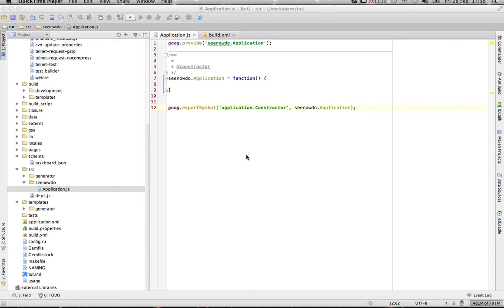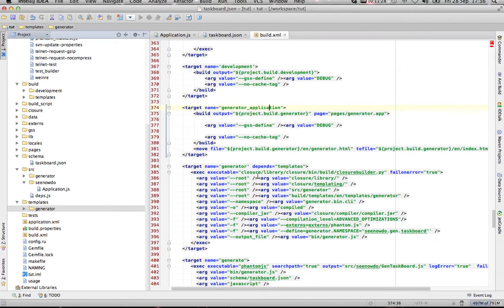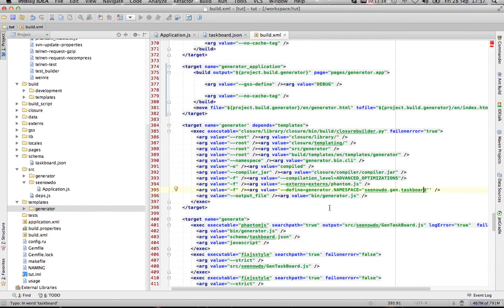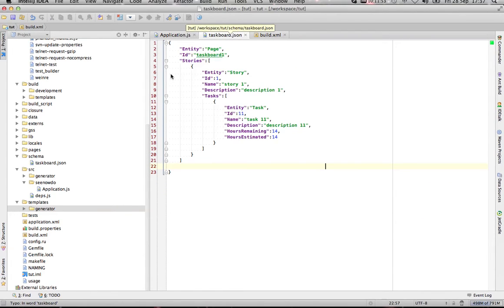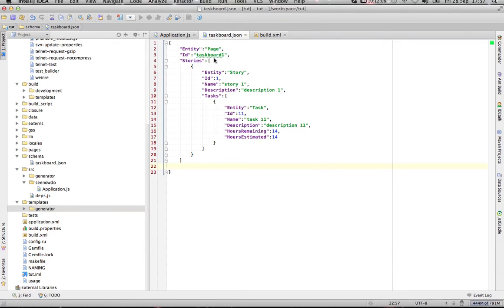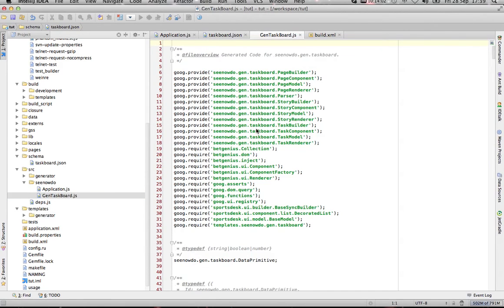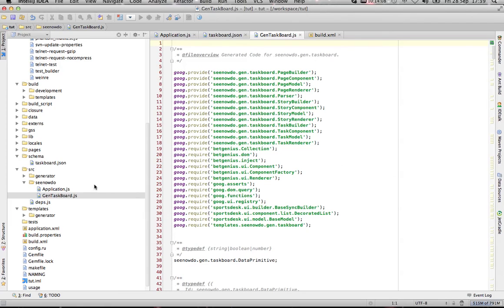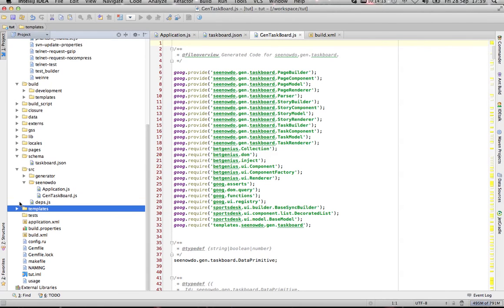Screen Recording 3